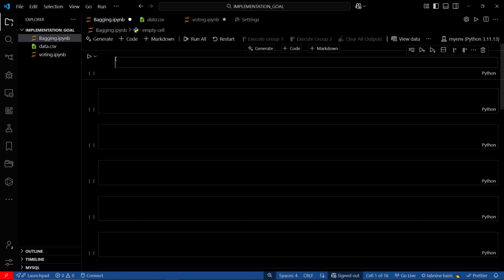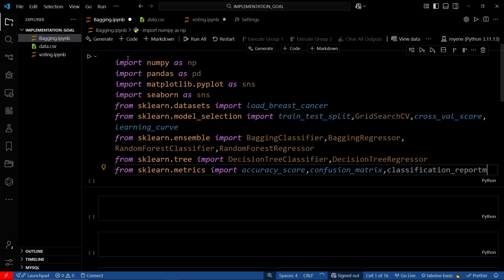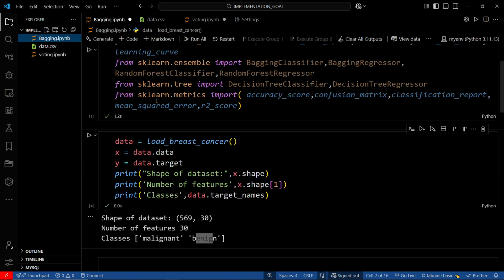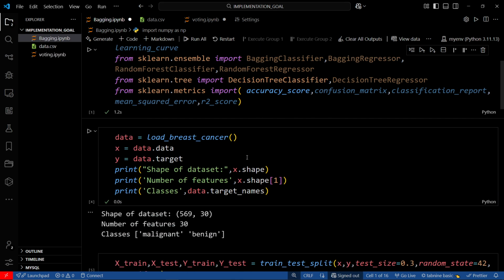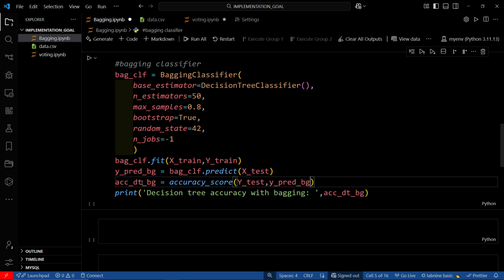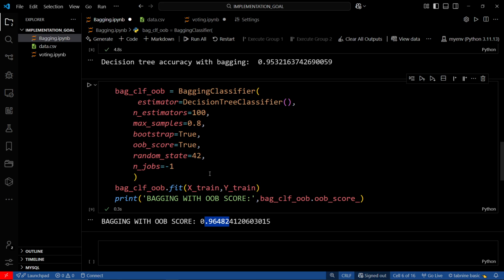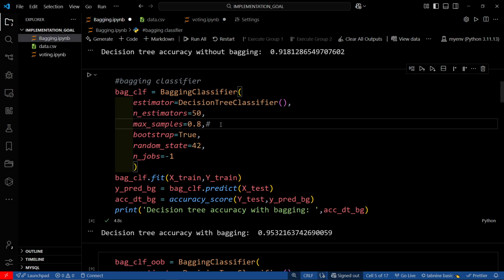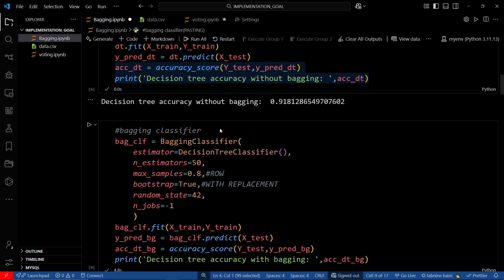BAGGING CLASSIFICATION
In this video, we dive deep into Bagging Classification, a powerful ensemble learning technique in Machine Learning.

We’ll cover:
✔️ What Bagging is and how it works
✔️ Why Bagging helps reduce variance and prevent overfitting
✔️ Implementation of Bagging with Decision Trees
✔️ Comparison between single Decision Trees and Bagging Classifier
✔️ Practical example with the Breast Cancer dataset
✔️ Visualization, accuracy scores, and GridSearchCV tuning

By the end of this video, you’ll have a clear understanding of how Bagging improves model performance in classification problems.

 Topics Covered:

* Introduction to Bagging
* Bootstrapping & Random Sampling
* Bagging Classifier in Scikit-learn
* Out-of-Bag (OOB) score explanation
* Model evaluation and visualization